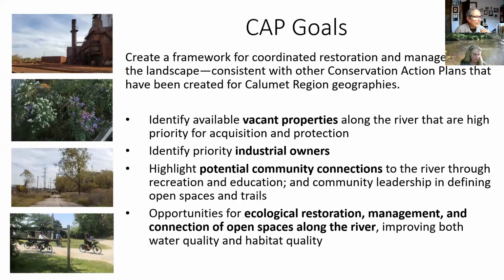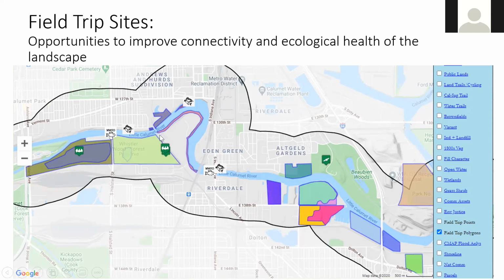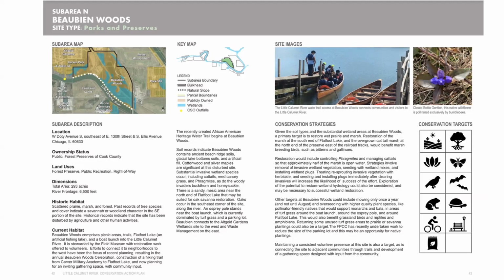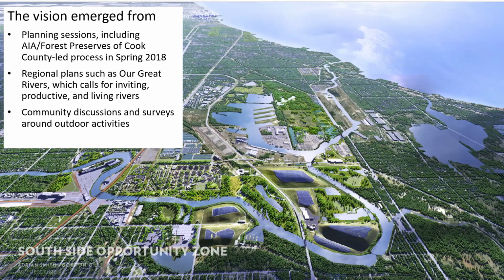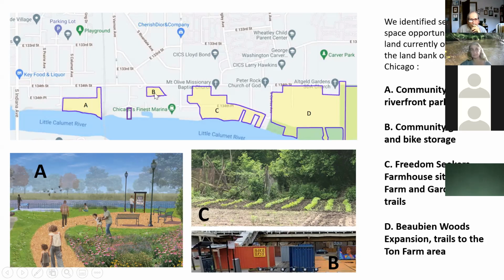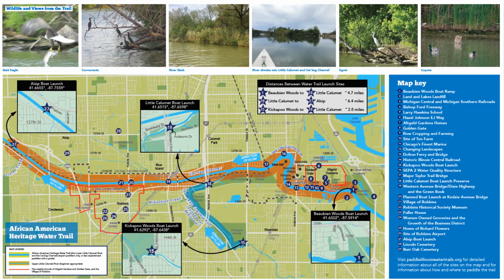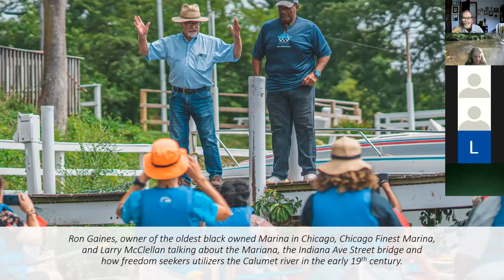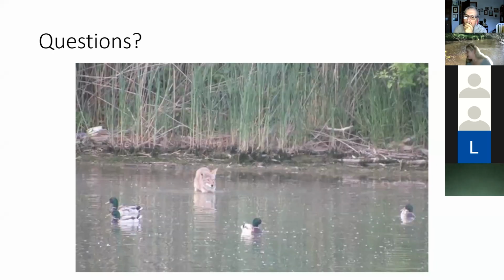Calumet Revisited 030122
Laura Barghusen, blueways director at Openlands, will present some of Openlands’ current initiatives along the Little Calumet River and Cal Sag Channel just south of Chicago. The presentation includes the African American Heritage Water Trail from Beaubien Woods to the Village of Robbins, and the Little Calumet River Conservation Action Plan (CAP) as well as associated work, such as restoration at Beaubien Woods and open space planning along the river.